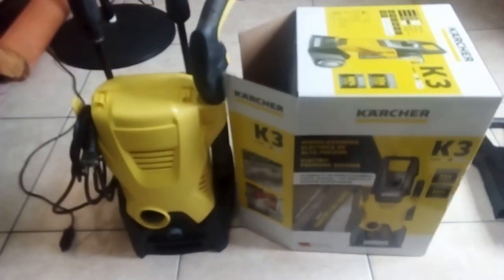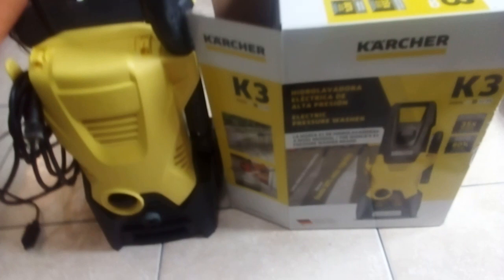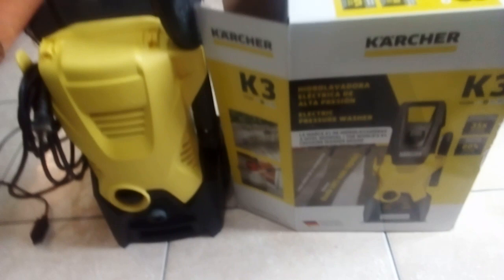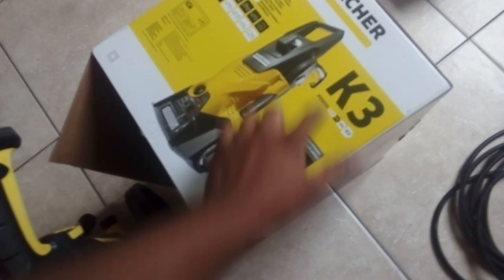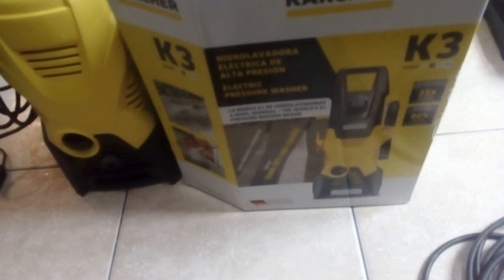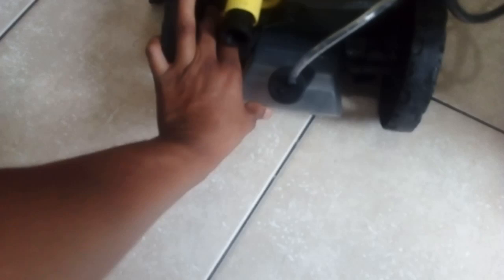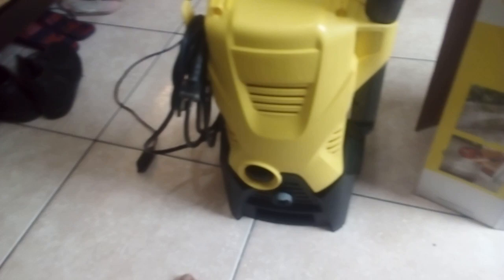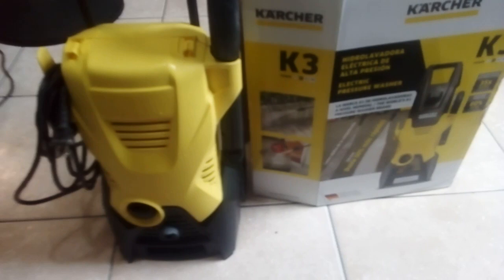KARCHER K3 Electric pressure washer